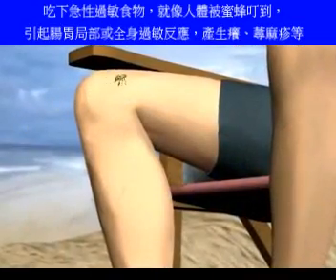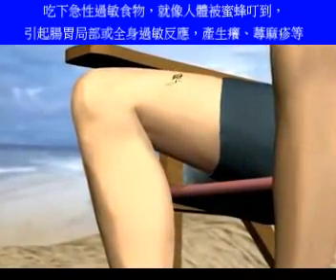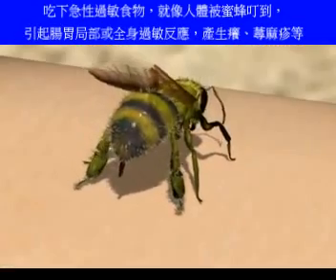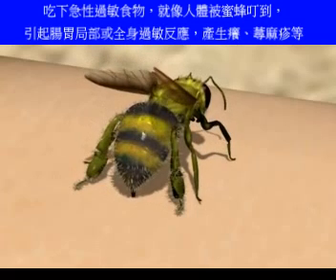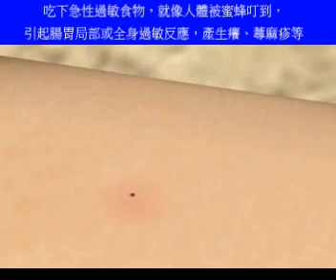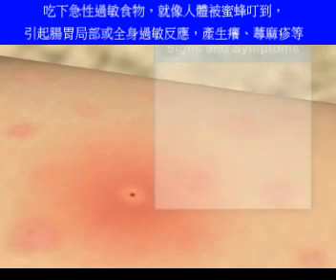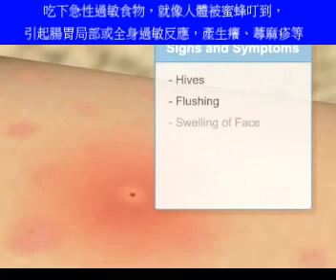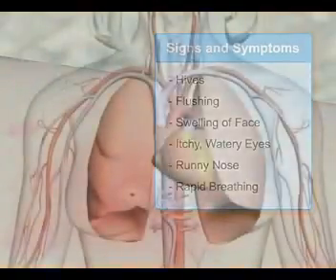Anaphylactic allergic reaction (中文字幕).wmv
組織胺的作用與人被蜜蜂叮過的過敏反映類似。